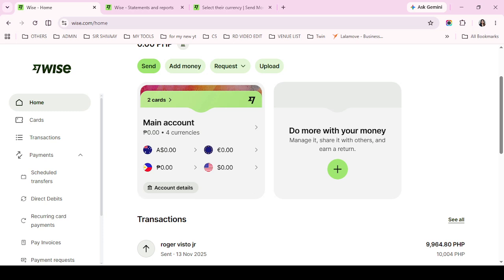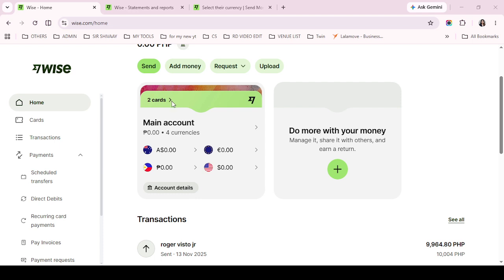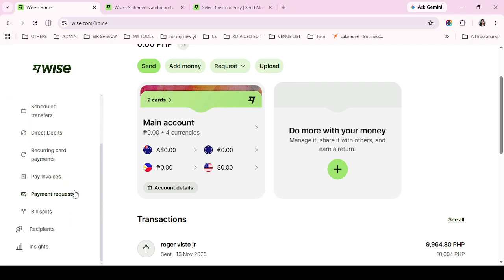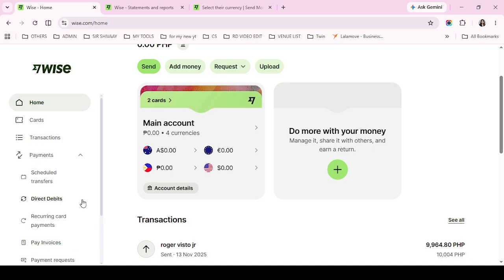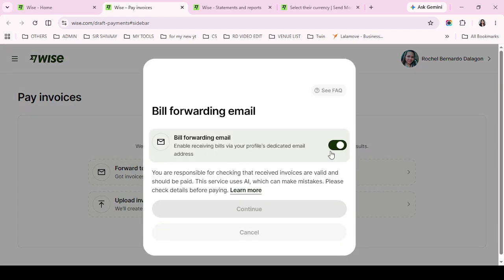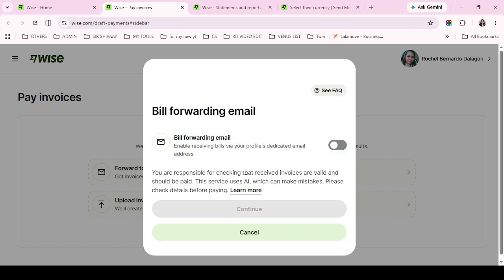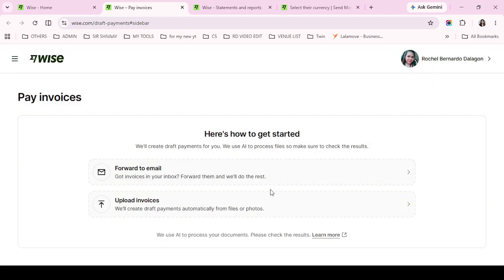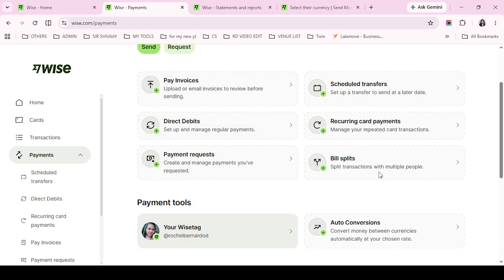How to Send Invoice on Wise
A quick and clean walkthrough on how to generate and send an invoice using your Wise business account. Make international billing simple for your clients while saving money on high conversion fees.